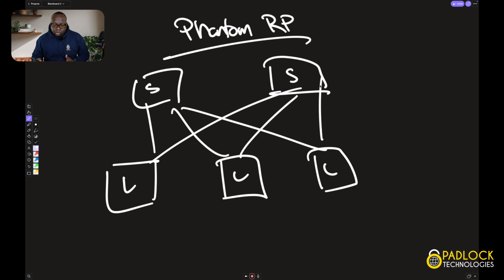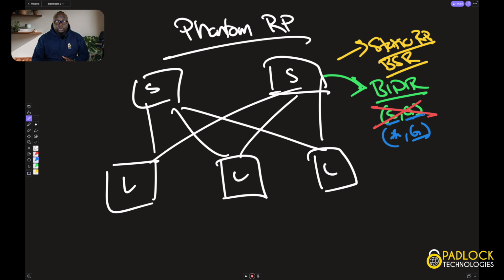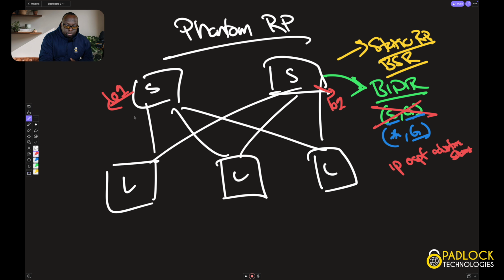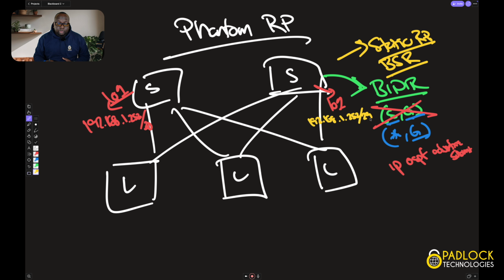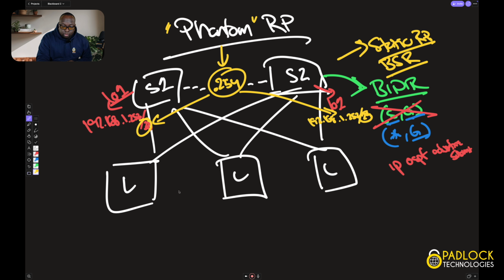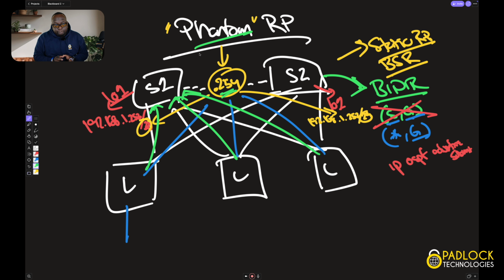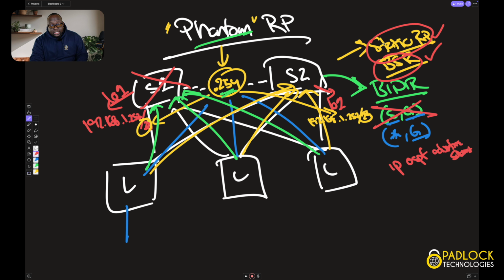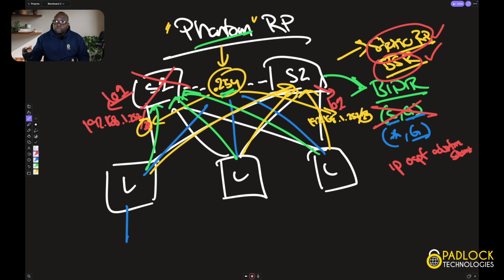Want RELIABILITY in Your Multicast Network? Watch This Phantom RP Tutorial Now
NOTE: MSDP is a technique that you used in conjunction with Anycast RP.